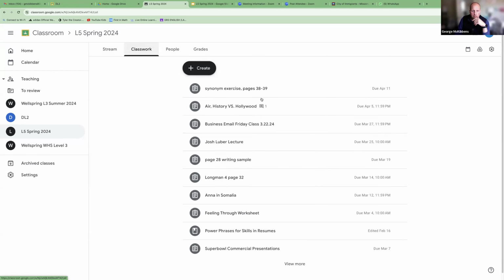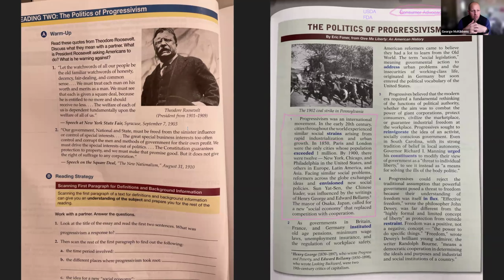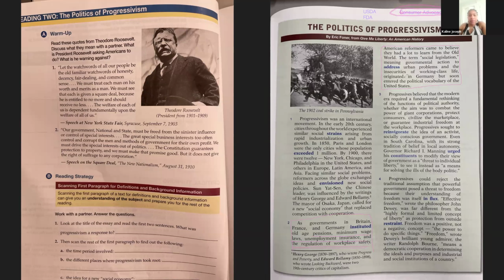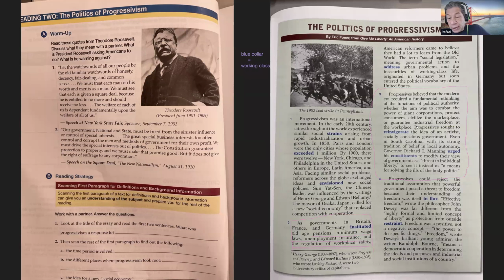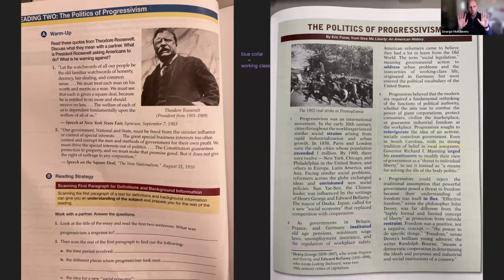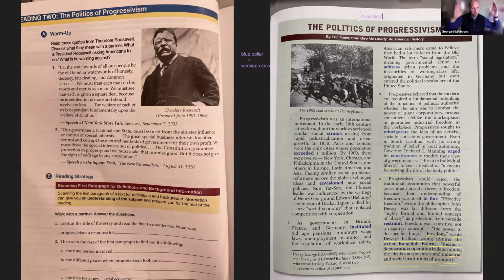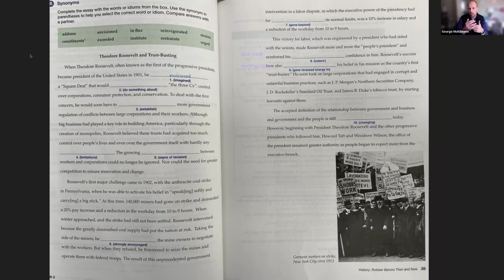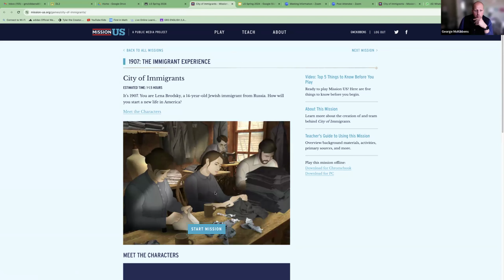L5 4/9/24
El Centro Adult Ed, George McKibbens